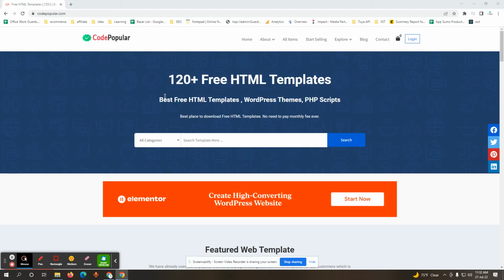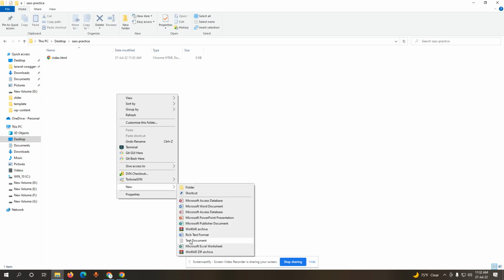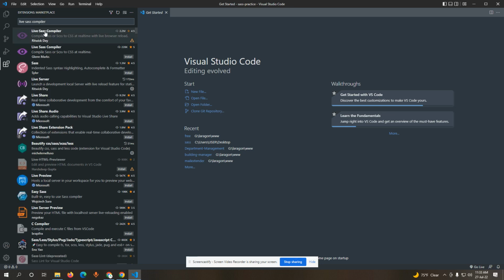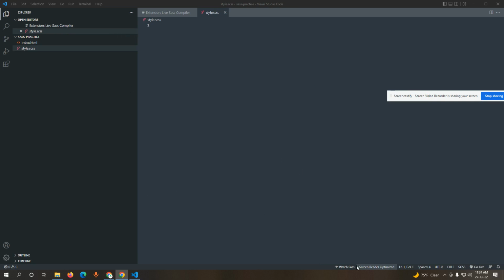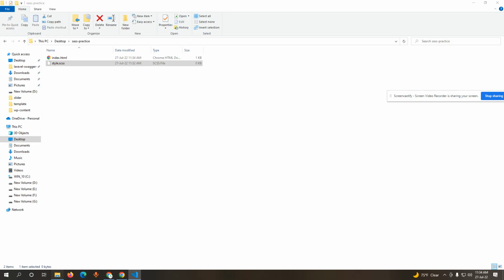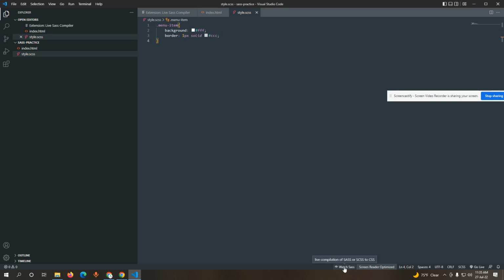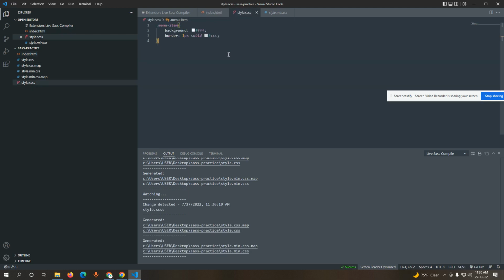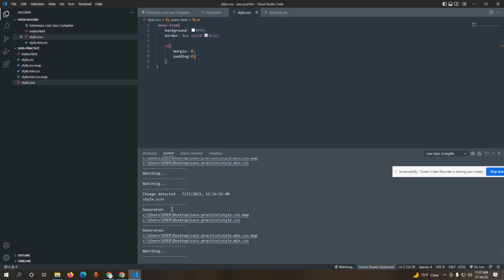Compile Sass in Visual Code Studio.